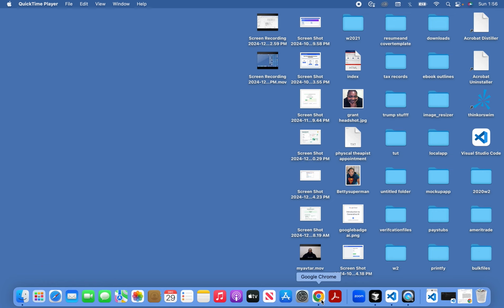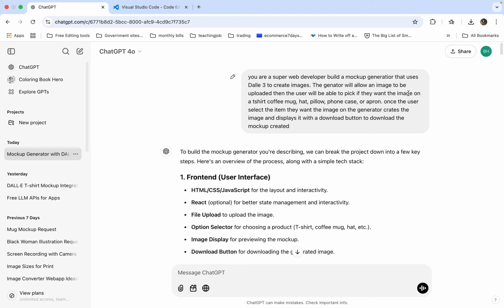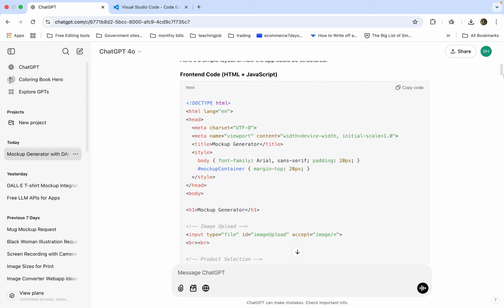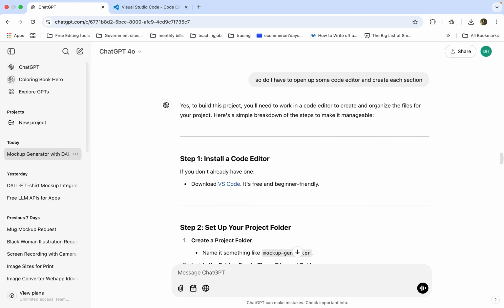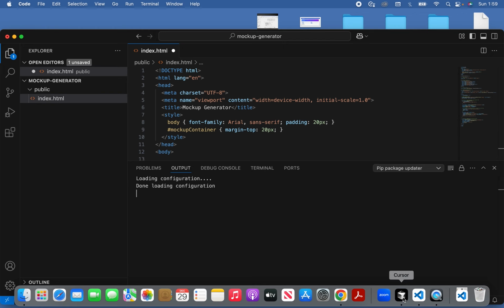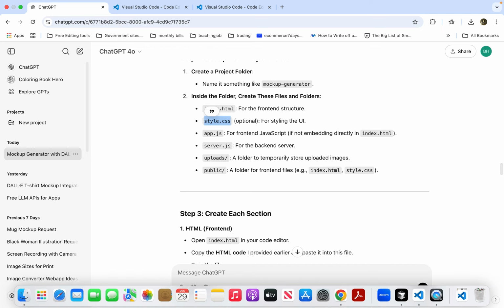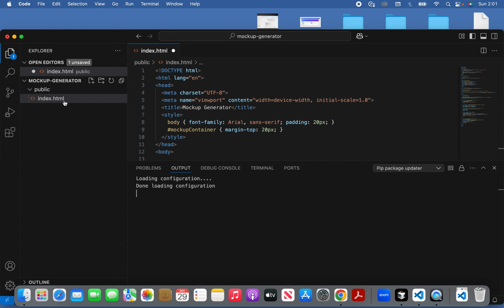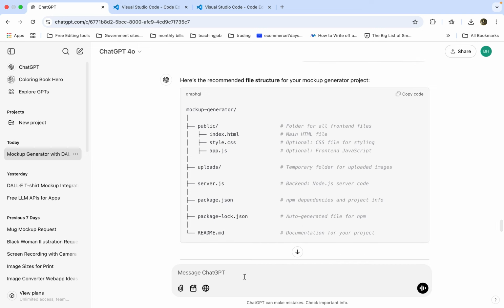Building a Mockup Generator with ChatGPT and Visual Studio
Learn how to harness the power of AI-assisted coding with ChatGPT and Visual Studio. In this tutorial, discover how to:
Use ChatGPT to generate and explain code snippets
Integrate the generated code into Visual Studio
Start building  a functional mockup generator from scratch
Follow along as we bridge the gap between AI-driven code generation and hands-on development in Visual Studio.